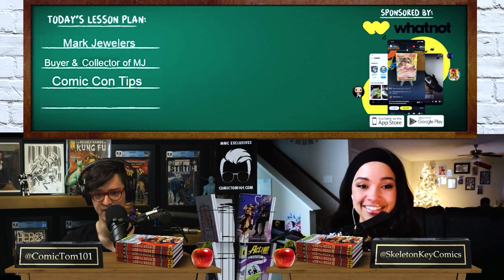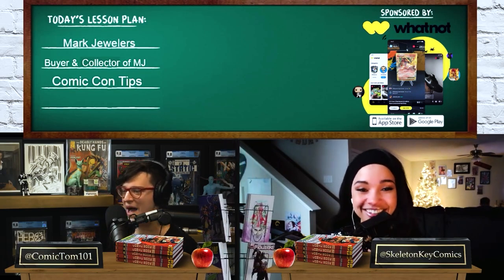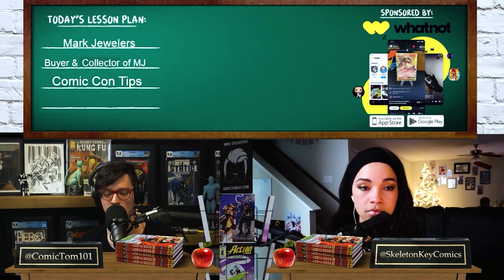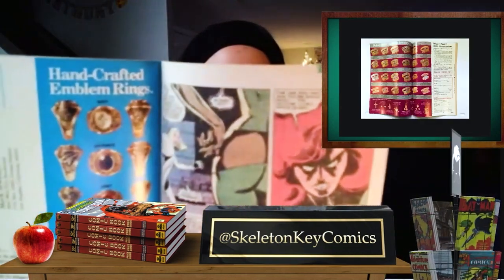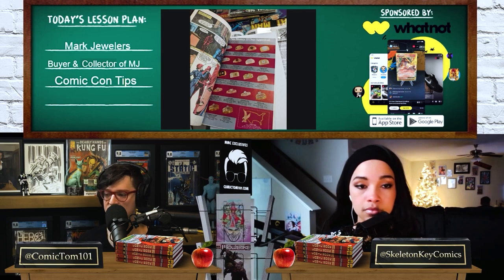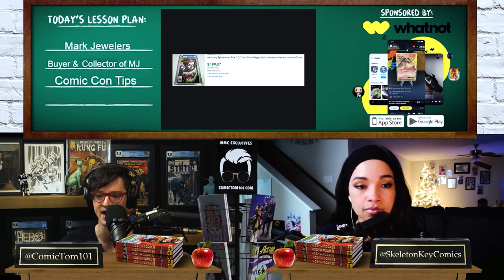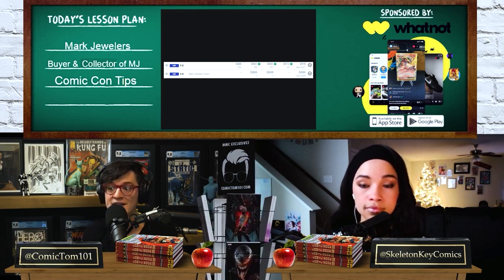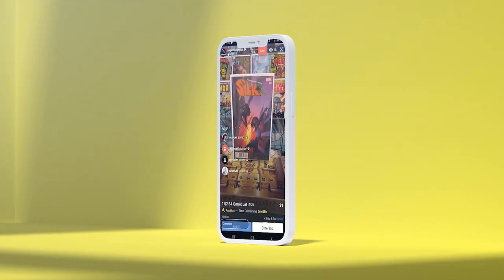Comic Books Worth MORE with Ads? | Explaining the Rare Mark Jewelers Variants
Have you heard the term Mark Jewelers variant and wondered what it is? Tom and Sammy are here for you in another exciting session of Comic Book 101! Class is in session and these two pros are dropping knowledge on what these variants look like, how rare they are to find, and what they are doing in the comic book speculation market!

(US ONLY)

⚠️Send Comic Karma:
Tom Garcia